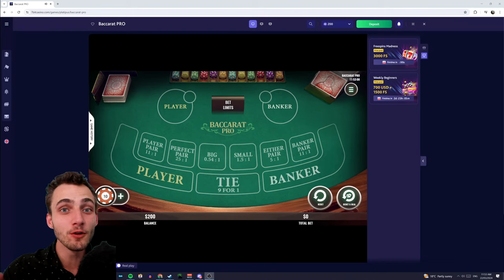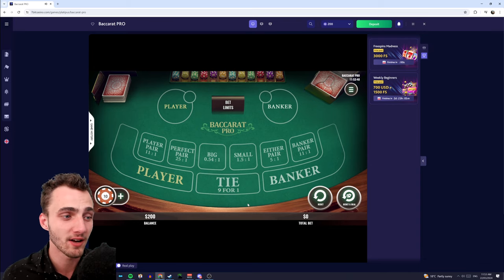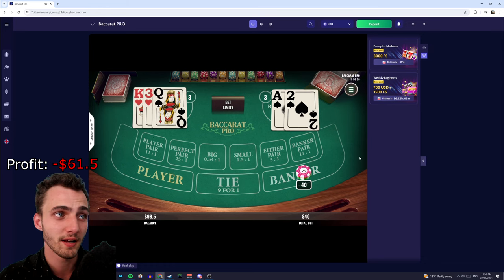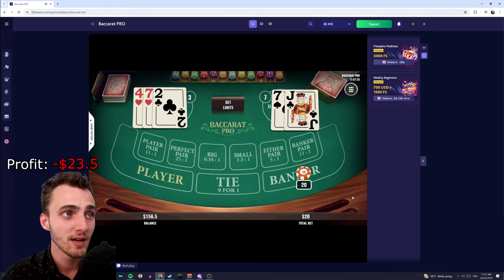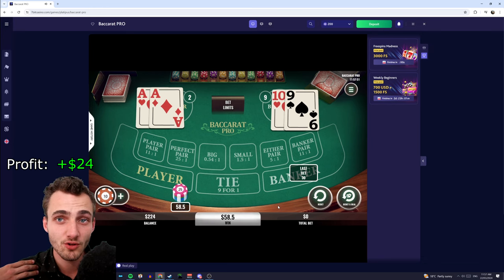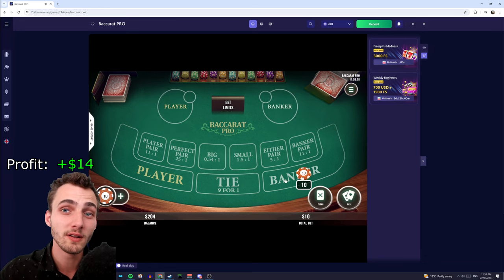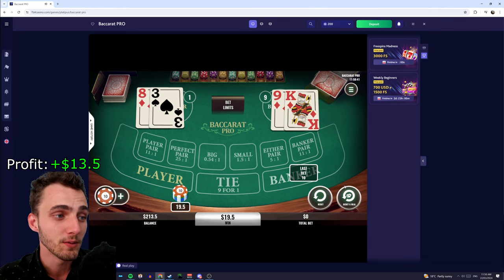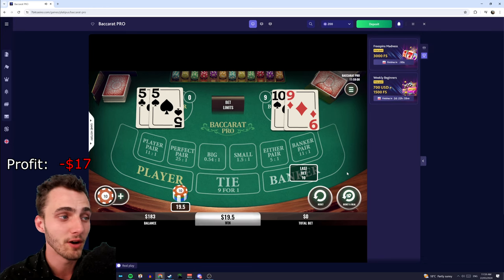INSANE New Baccarat Strategy | Win $100 A DAY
G'Day Guys!

Today I've got possibly my best baccarat strategy yet. This is a system that relies on taking the bets with the lowest house-edge and then betting with a cyclic pattern. I haven't seen anyone else with a similar strategy, so hopefully it's something new for you guys as well!

CHAPTERS:
0:00 Intro
0:14 Choosing The Best Bet
0:56 Picking Bet Amount
2:05 Betting Progressions
2:41 How To Handle Losses
4:08 Third Progression
5:45 Tips For Getting More Wins
6:32 Losing Streaks
7:20 20 Vs 30?
7:50 Beating The Casino's
9:11 How Much Can You Win?
10:12 Maximising Profits
10:58 Where To Play?
11:35 Outro

This video is strictly for those aged 18+. I do not condone, nor promote anyone under the age of 18 taking part in any of the activities shown in any of my videos.

Remember, Gambling is always a game of chance, and you should never gamble with money that you cant afford to lose. Gambling is entertainment, not a method of getting rich (unless you own a casino).